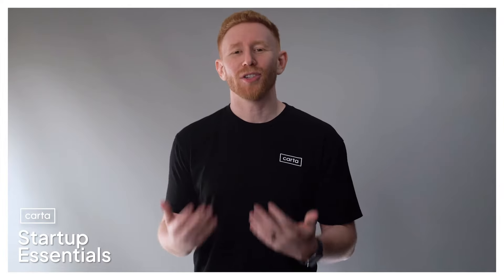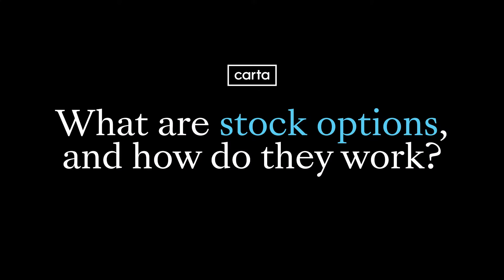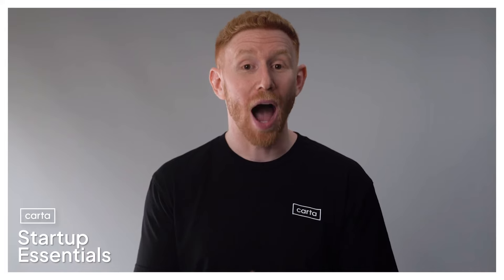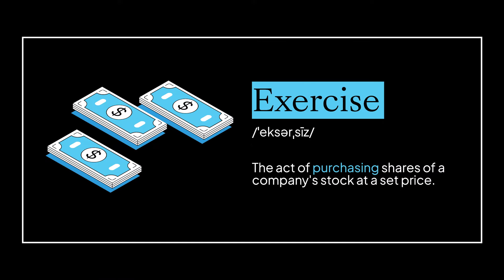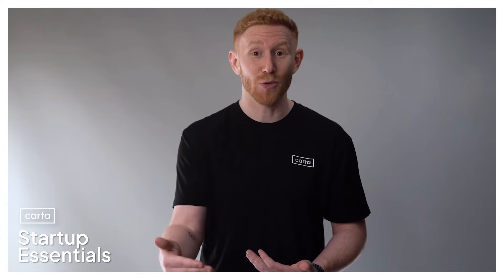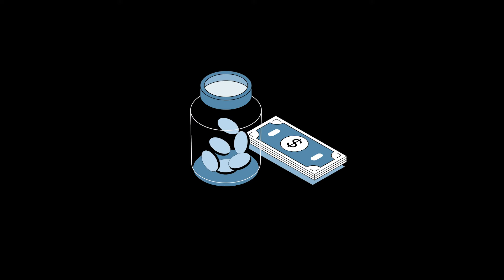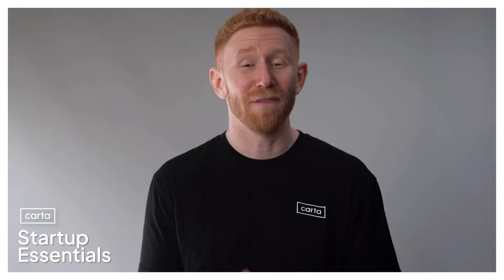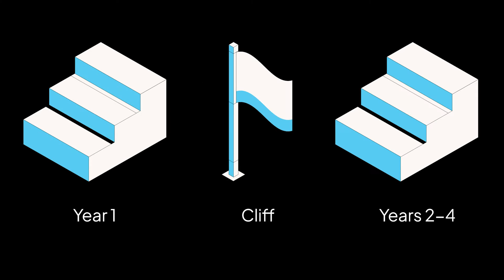What are stock options, and how do they work?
Startup stock options explained: In this lesson of Startup Essentials by Carta, we answer one of the most common questions we hear from founders and employees of startups — what are stock options, and how do they work?

🔗 Read all about the different types of stock options, and learn key vocabulary terms:

🔍 What this lesson covers:

• What are stock options?
• What does “exercising” mean?
• What’s a “strike price?”
• How does “vesting” work?
• What happens to your options after you leave a company?

TIMECODES
00:00 Introduction
01:12 What are stock options?
02:30 What is exercising?
03:02 What’s a strike price?
03:35 Types of stock options
05:47 How vesting works
07:43 What happens after you leave the company?
08:30 Conclusion